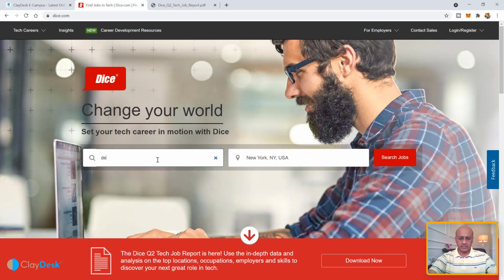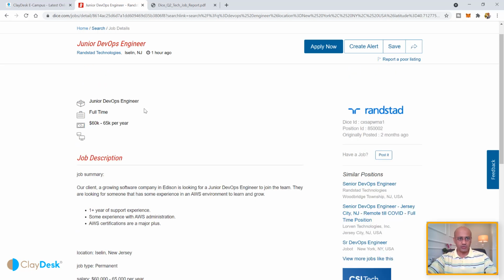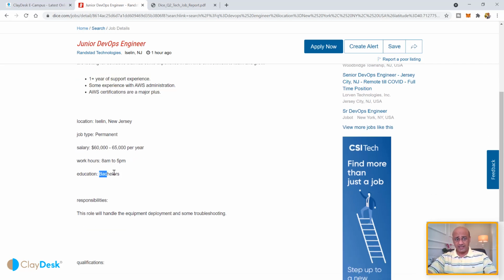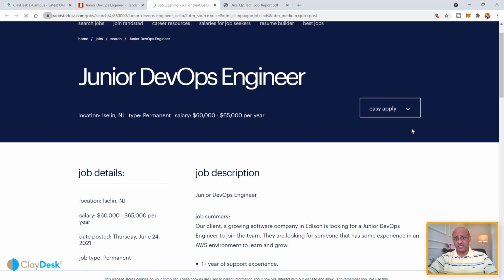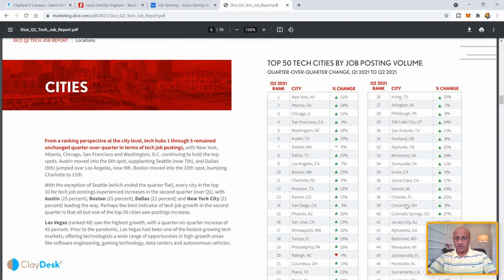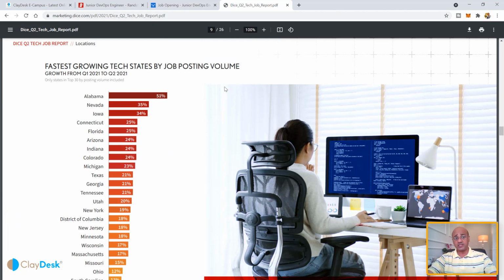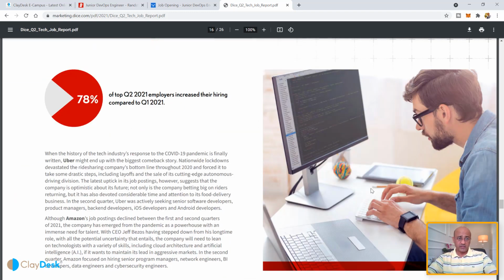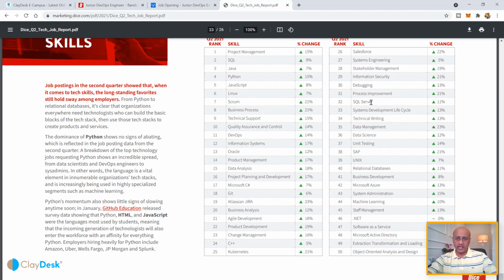HOW TO FIND DEVOPS JOB - BEST JOB SITE for finding a DevOps Job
A DevOps engineer has a unique combination of skills and expertise that enables collaboration, innovation, and cultural shifts within an organization. In this video you will learn how to find DevOps entry level job and the best job site out there.

🔥 Time Stamps

00:00 Introduction
01:50 How to find DevOps Job - Best job site for finding a DevOps Job
03:19 Junior DevOps Engineer

1. (FREE Course List) Get a FREE Course.

2. **For FREE WEB HOSTING** by ClayDesk.